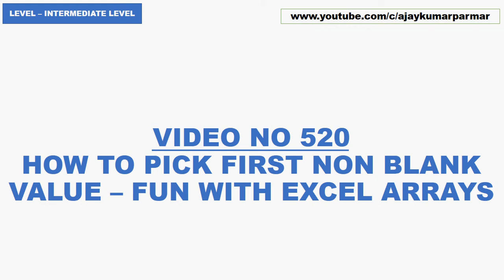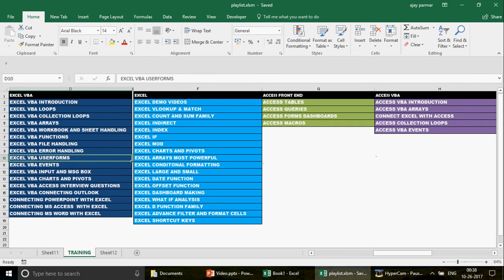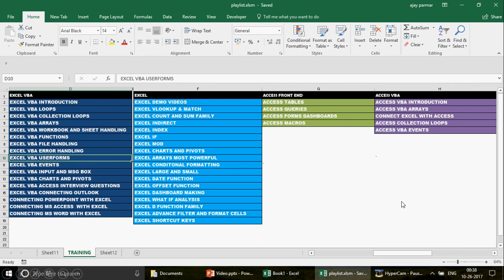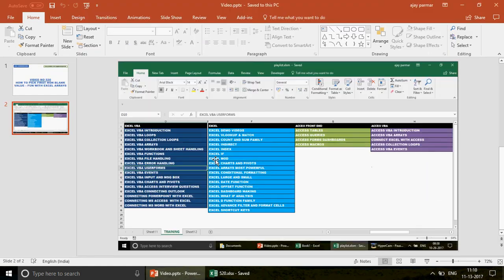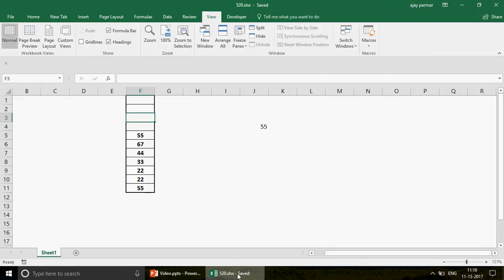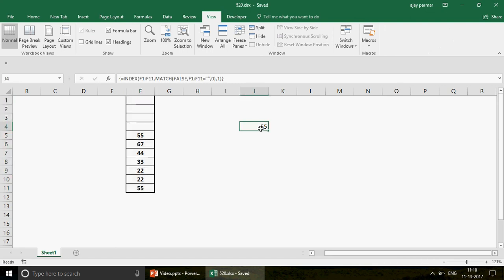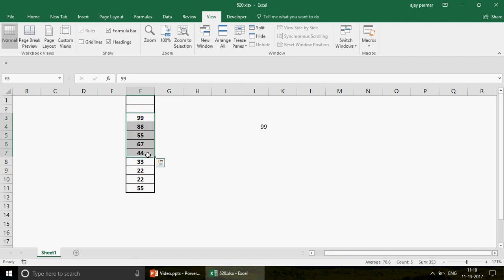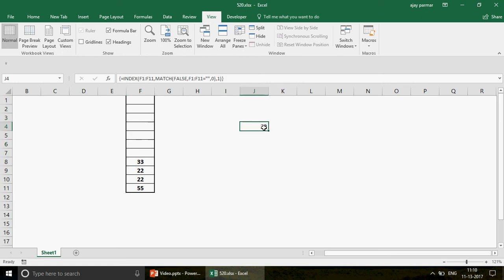Learn Excel - Video 520- Arrays index match Pick up first non-blank value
How to pick the first non blank cell value using an array function which will include INDEX and MATCH in combination.
Index function in excel
match function in excel
how to combine index with match in excel